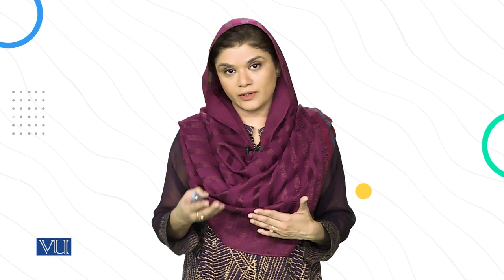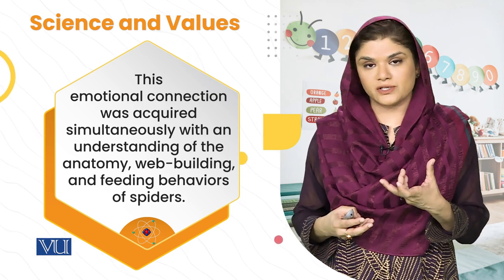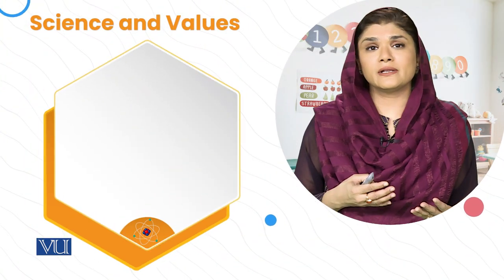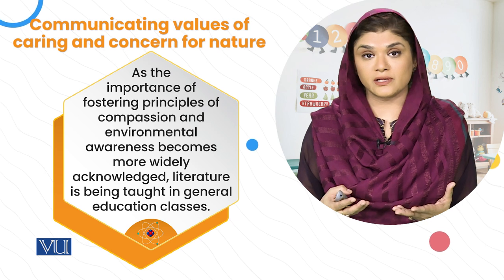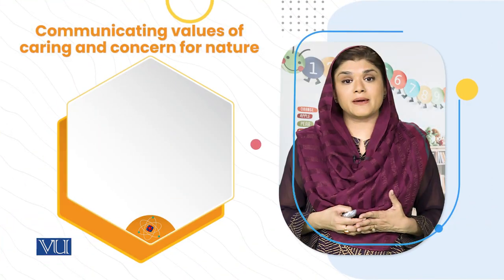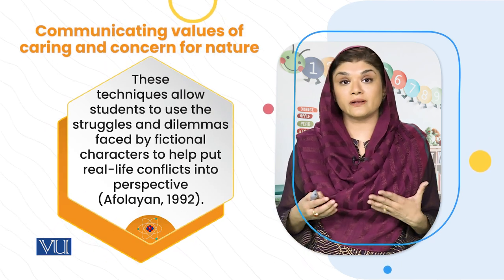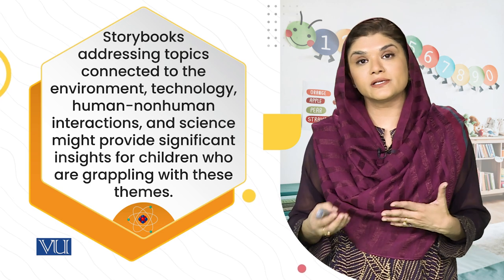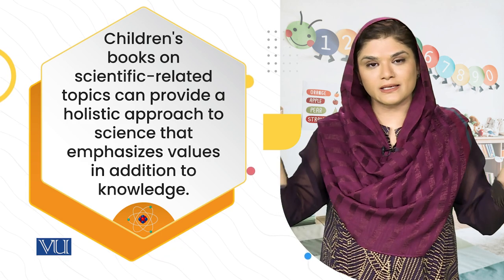Extending Children Literature to Introduce Science Concepts | Educational Games | ECE203_Topic153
Topic153: Extending Children Literature to Introduce Science Concepts,
Science Content Entwined with Values of Care and Concern,